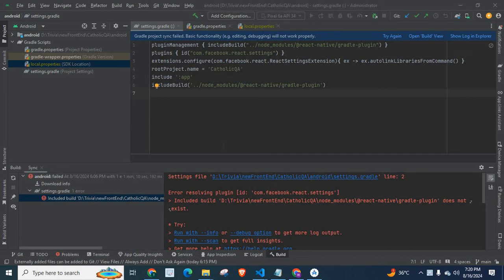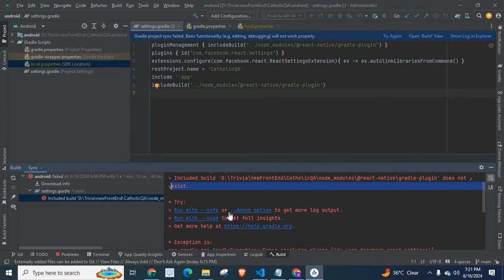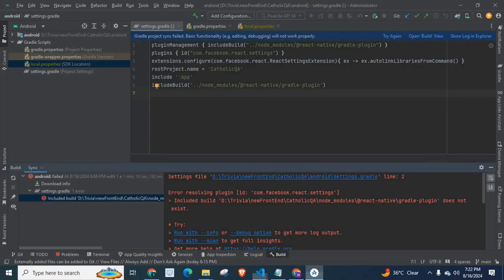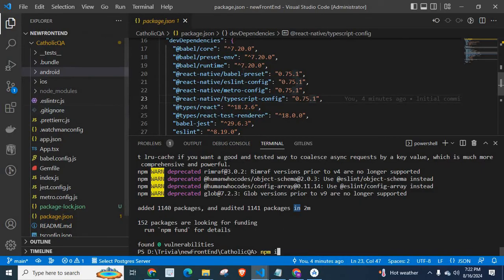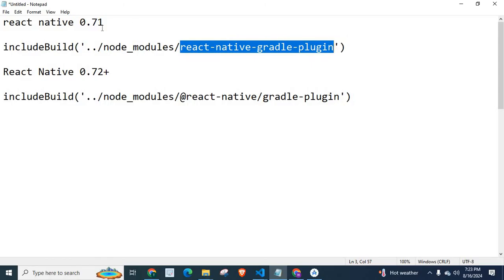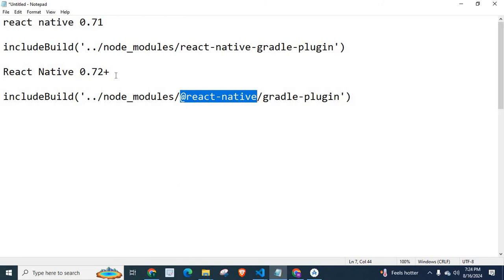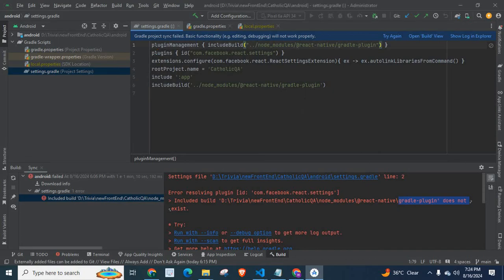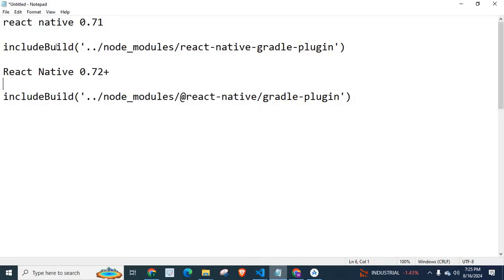Error resolving plugin id react.settings Included build react-native\gradle-plugin' does not exist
Error resolving plugin [id: 'com.facebook.react.settings'] Included build node_modules\@react-native\gradle-plugin' does not exist